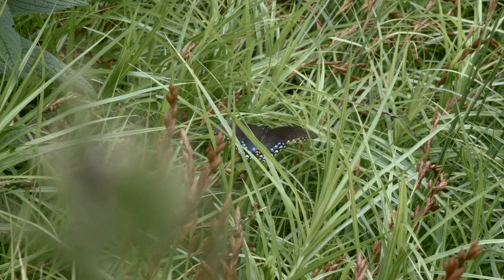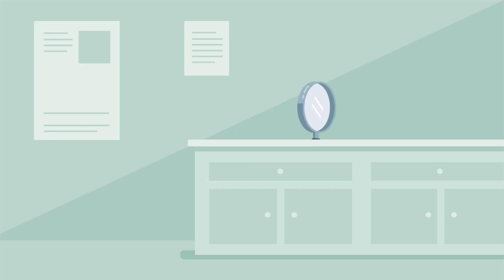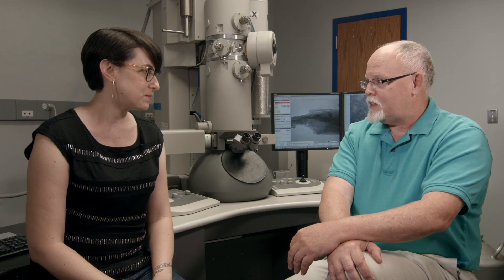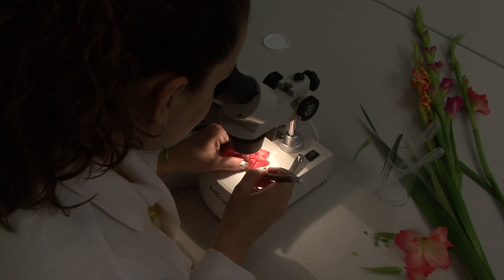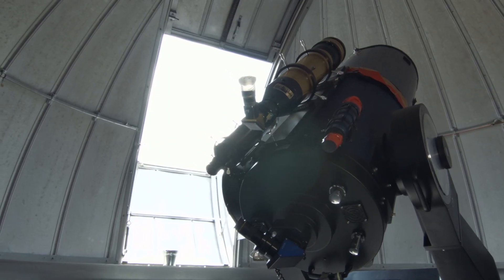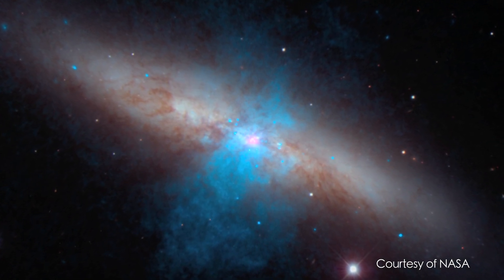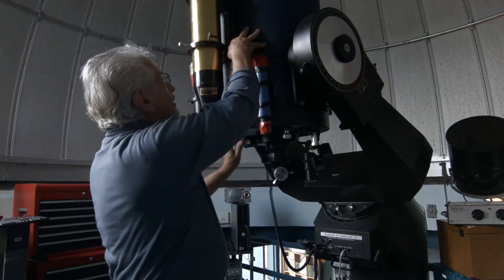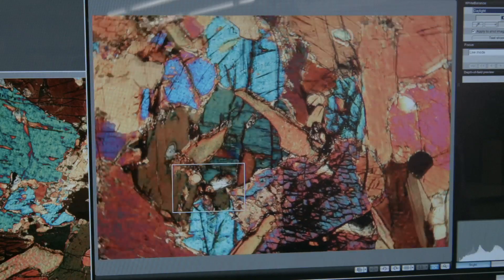Science Forward-Tools of Seeing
for extra resources and to join the conversation.